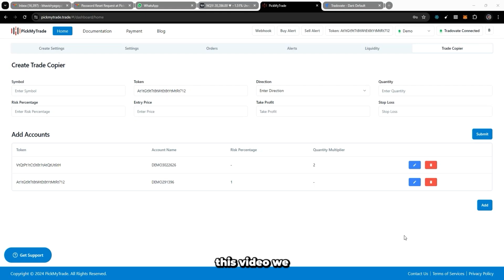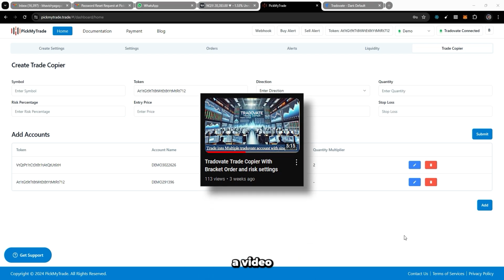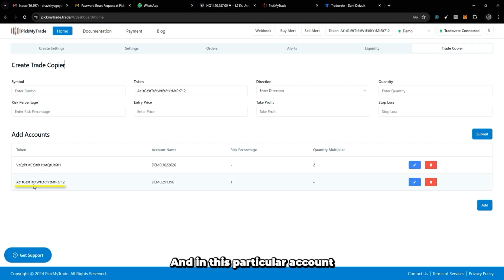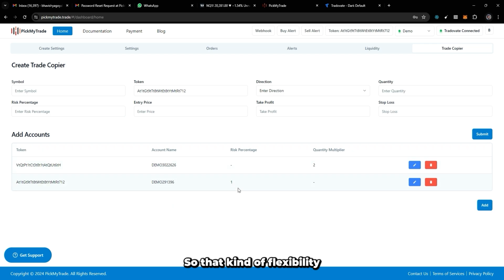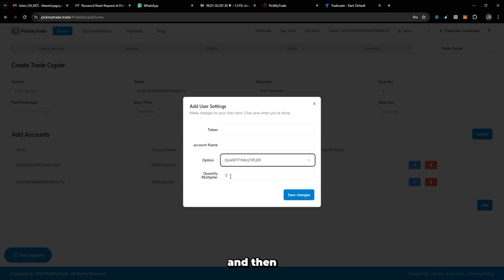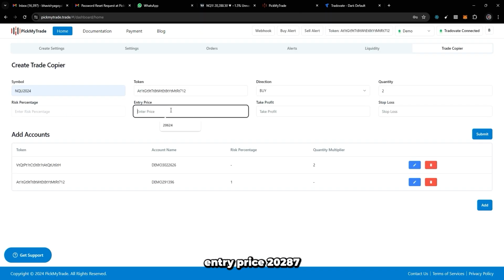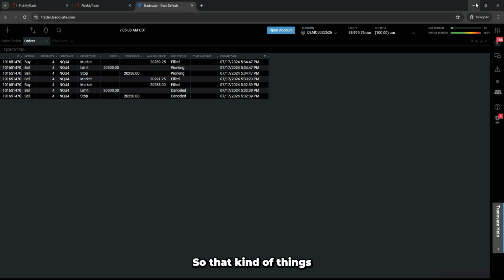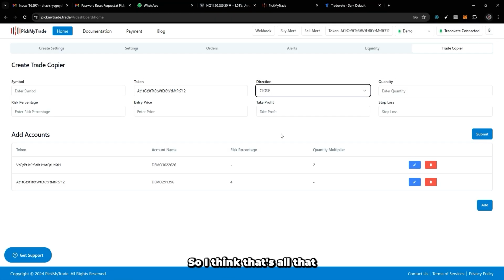Manual Trade Copier — Key In Once, Copy to Multiple Accounts [2024]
Learn how PickMyTrade's manual trade copier lets you key in a trade once and have it copied instantly across every account you manage — even accounts on different Tradovate logins — with independent risk percentage or quantity multiplier settings per account.

CHAPTERS
0:00 - Introduction: Manual Trade Copier Feature
0:52 - Adding Accounts to Copy Into
1:24 - Risk Percentage vs Quantity Multiplier
2:34 - Live Demo: Placing a Trade
3:35 - Buy, Sell, Close Directions Explained